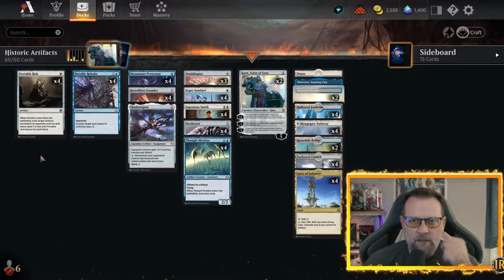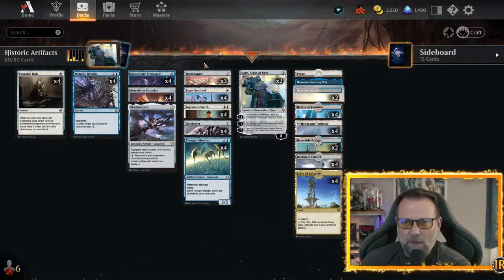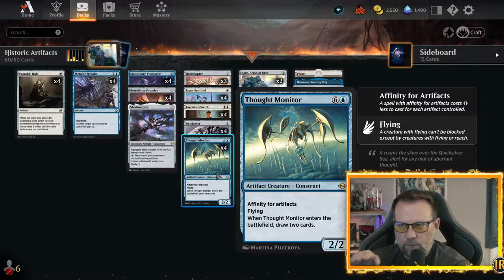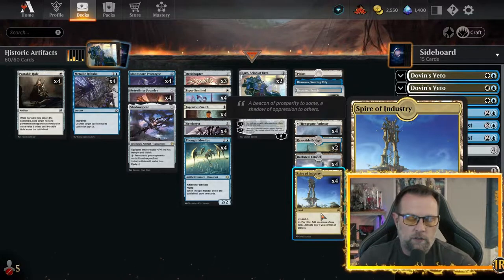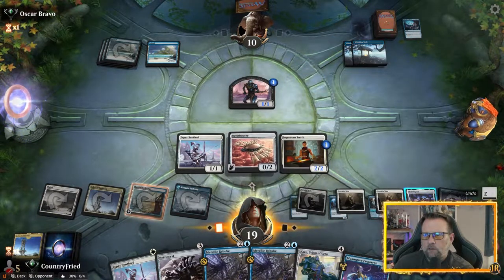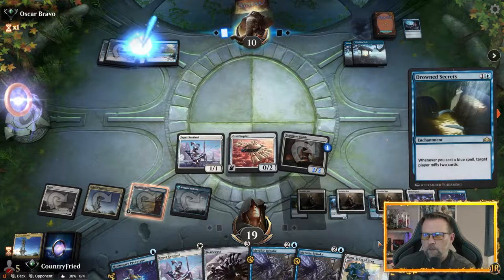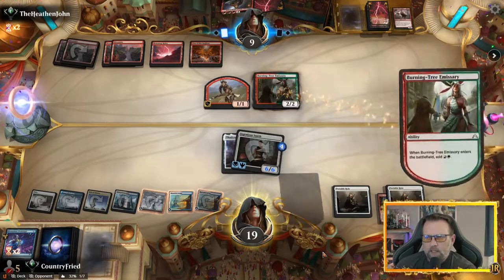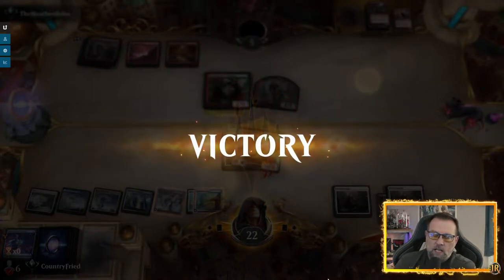Azorius Artifacts MTG Arena | Dominaria United Historic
Today we jump into MTG Arena and Dominaria United Historic with Azorius Artifacts. Azorius Artifacts was rated the easiest way to make Mythic in a recent article published by MtG Arena Zone, so I figured we'd give it a shot. With Standard meta gameplay kind of feeling stale, I wanted to take a break & see what we could do by slapping down some Artifacts & it did not disappoint! Super fun & fast decklist, easy to pilot with little knowledge... We go undefeated, even with the misplays & screwups!

Intro: 00:00
Decklist: 00:56
Game 1: 10:55
Game 2: 17:04
Outro: 23:17